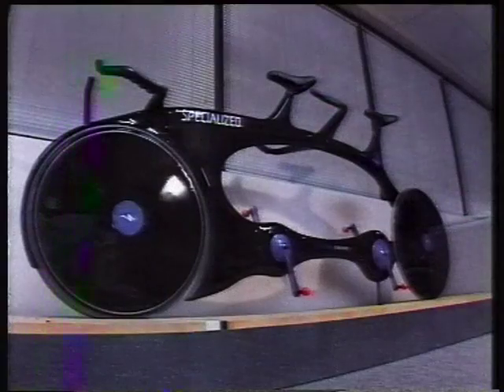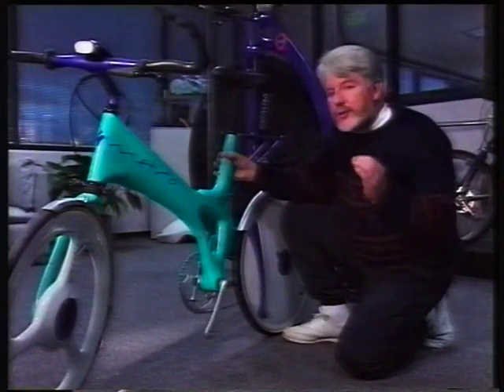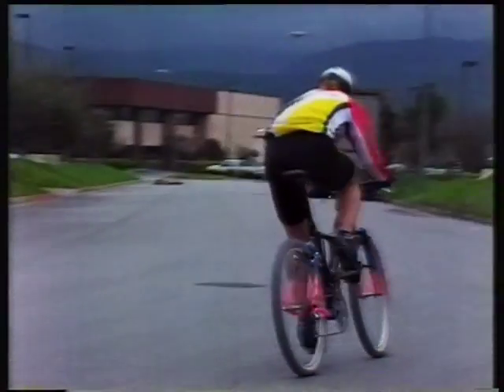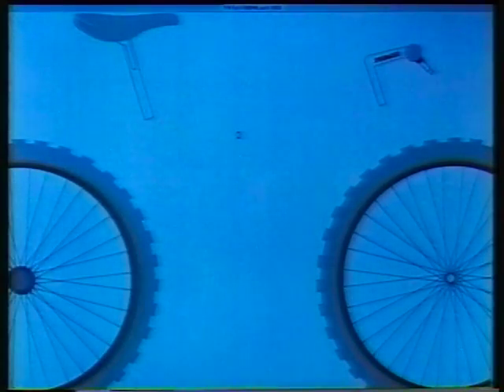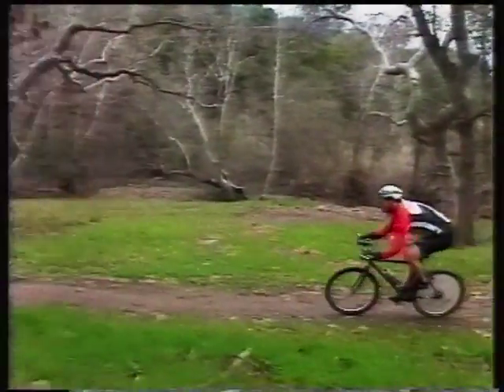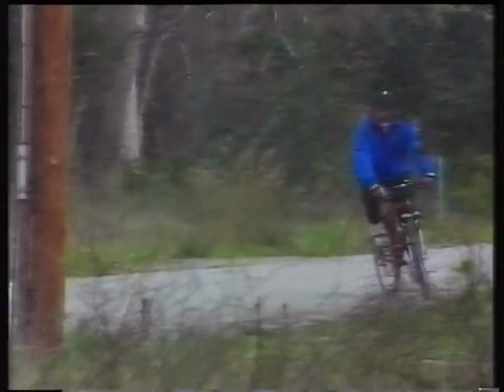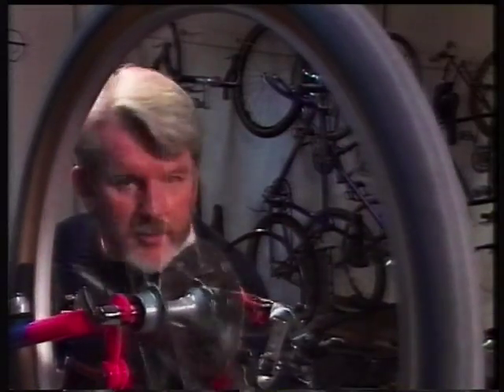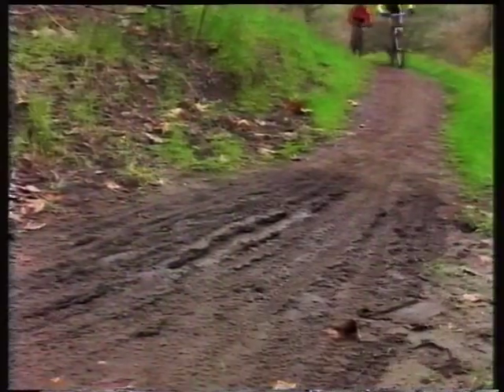MTB Innovation 1993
Looks like an infomercial by Specialised.

'Innovate or Die'.